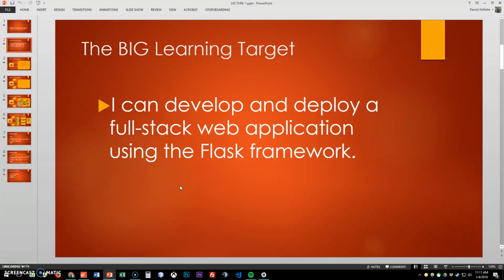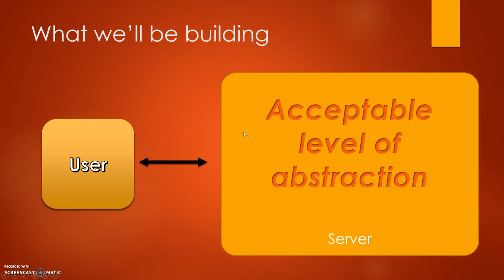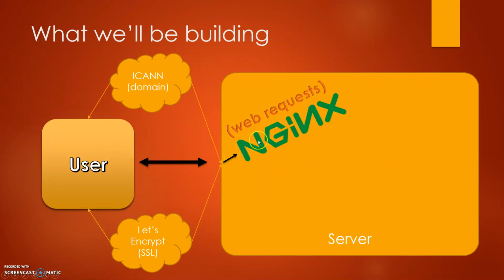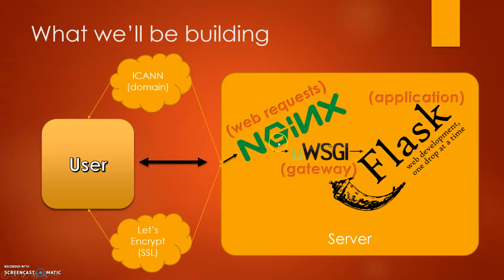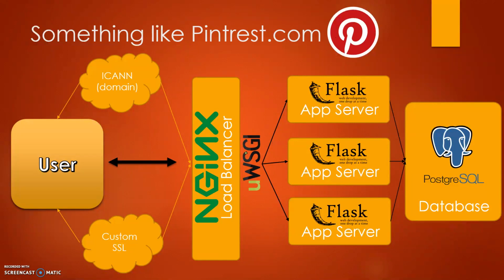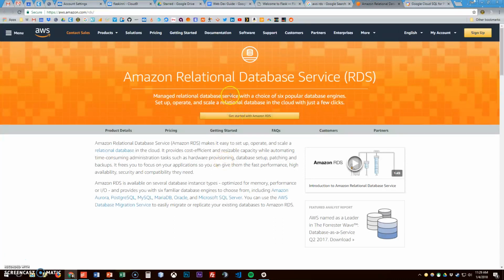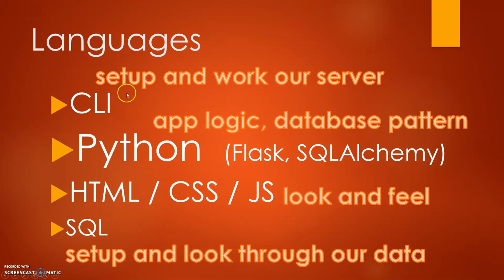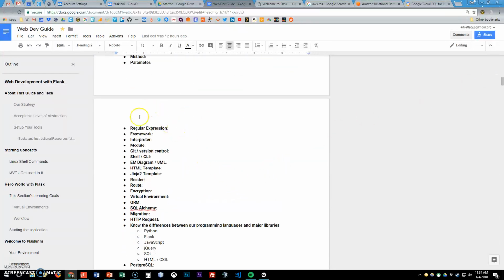Web Dev - Lecture #1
My Gilmour Academy class is getting started building full-scale web applications using Python's Flask Micro-Framework